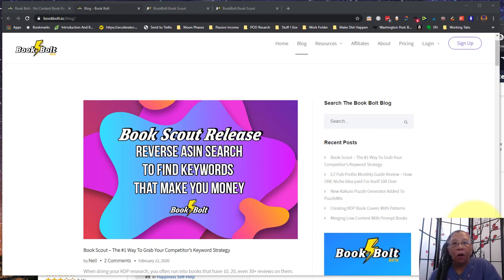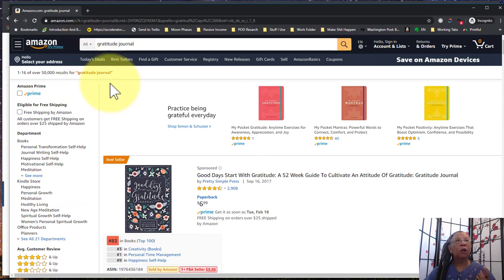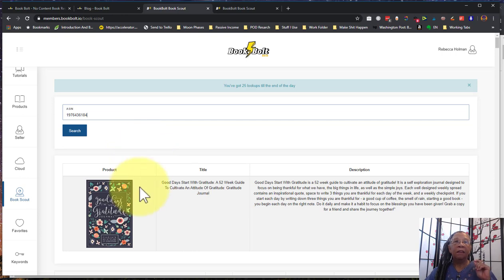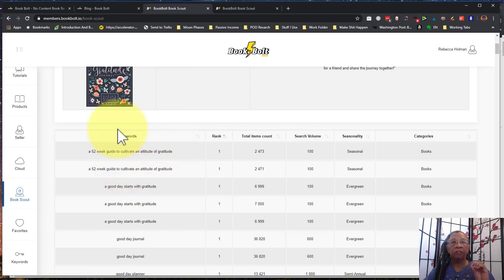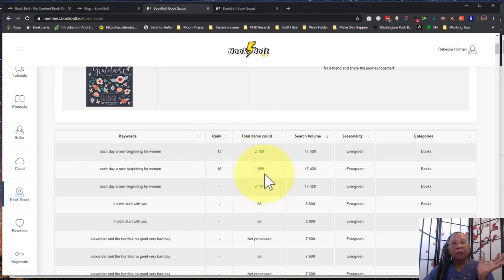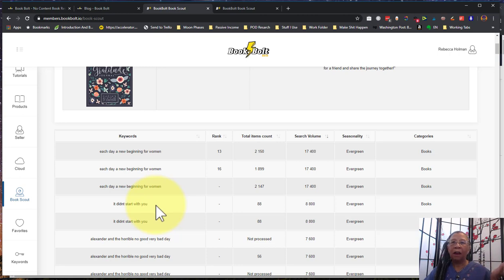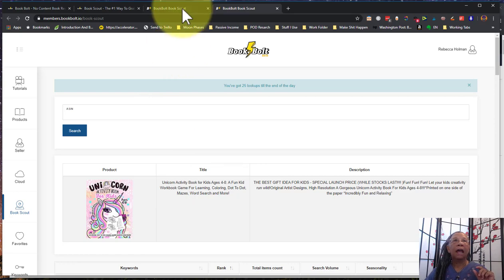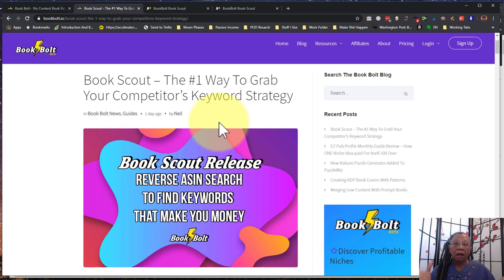Skyrocket Your Low Content Book Profits with BookBolt's Book Scout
Discover the secret to skyrocketing your low content book profits with BookBolt's Book Scout! With its powerful KDP keyword research tools, you'll be able to find the best keywords for your low content books and boost your sales. Don't miss out on this game-changing tool for self-publishing success!

BOOK SCOUT – THE #1 WAY TO GRAB YOUR COMPETITOR’S KEYWORD STRATEGY - READ THIS ARTICLE

Don't Have BookBolt Yet?
after your 3 Day Book Bolt Trial.

Low Content.. Tired of courses that only show you HOW to make books but don't show how to SELL them?
I have a $100 Off coupon in my FREE GROUP for my Course

0:00 - Introduction to the New Tool by Neil
0:15 - Quick Overview of the New Tool
0:30 - How to Get a 20% Discount on Book Bolt
0:38 - Benefits of Using Book Bolt for Top Selling Books
1:00 - How to Navigate Book Bolt
1:18 - Limitations of Book Bolt Lookups
1:33 - When to Use Book Bolt in Your Research Process
1:52 - Example of Using Book Bolt with a Gratitude Book
2:33 - Importance of Category Selection in Book Bolt
3:05 - Understanding Amazon Identification Number (Aysen)
3:30 - How to Use Aysen Number in Book Scout
3:59 - Information You Can Get from Book Scout
4:37 - Understanding Amazon's BSR and Rankings
5:01 - Why Real Time Amazon Numbers are Not Possible
5:38 - Importance of Close Approximations in Research
6:10 - Warning Against Copying Bestsellers on Amazon KDP
6:55 - How to Use Titles and Descriptions for Inspiration
7:33 - Understanding Keyword Rankings in Book Scout
8:02 - How to Toggle Rankings in Book Scout
8:20 - Exploring the Amazon Search Volume for a Product
8:45 - Identifying High Search Volume Keywords
9:00 - Strategizing Keyword Placement in Backend Boxes
9:39 - Considering Competitor Numbers for Keywords
10:00 - Researching Potential Areas for Keyword Usage
10:14 - Discussing the Importance of Words vs Phrases in Keywords
10:38 - Understanding How Amazon Algorithm Works with Keywords
11:01 - Checking if a Keyword Phrase is an Actual Book Title
11:17 - Using Keywords in Amazon Ads for Better Reach
11:50 - Targeting Specific Books in Product Ads on Amazon
12:14 - Choosing Perfect Keywords for Amazon Ads
12:48 - The Importance of Book Bolt Tool for Backend Keywords and Ads
13:20 - How to Use Book Bolt - A Brief Overview, Availing Discounts with a Coupon Code, and Exploring Additional Features
14:37 - Saving Your Research Data from Book Bolt
15:01 - Using Full Page Screen Capture for Saving Data
15:35 - Transferring Data to Excel or Google Doc
15:55 - Utilizing Saved Data in Ad Campaigns
16:39 - Final Thoughts on Using Book Bolt for Keyword Research
17:01 - Closing Remarks and Goodbye